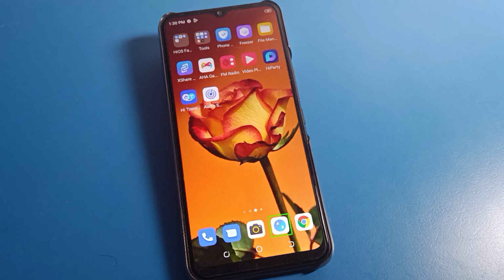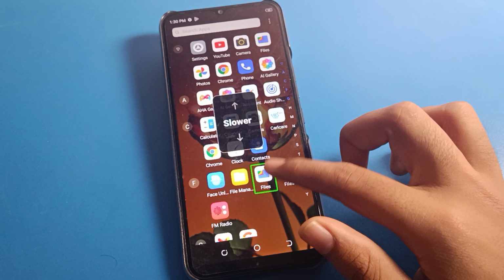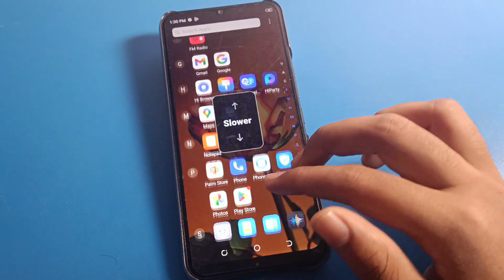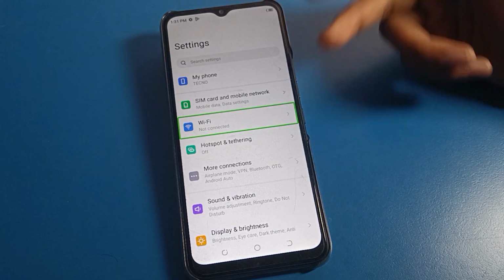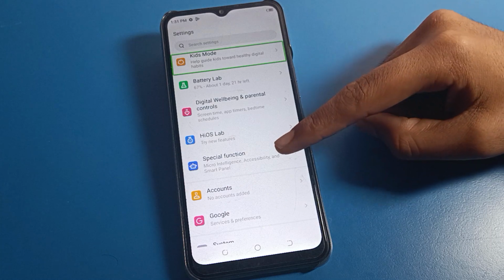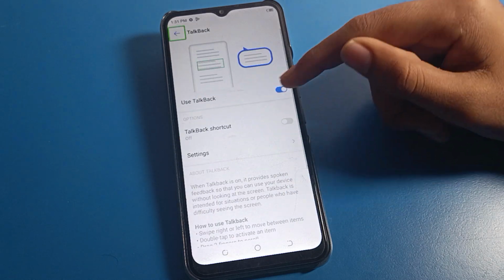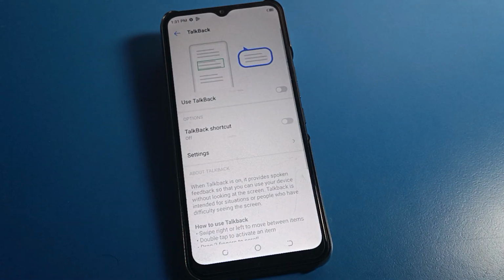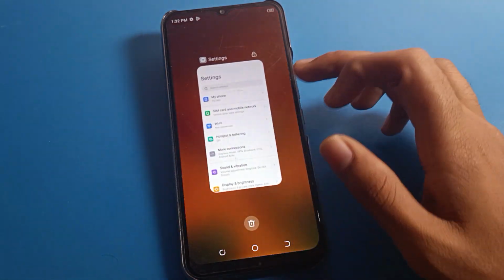Stop Talkback Tecno pop 7 pro, how to stop Talkback tecno phone